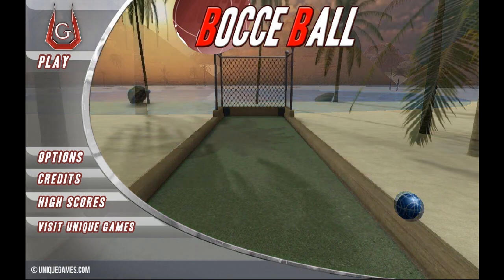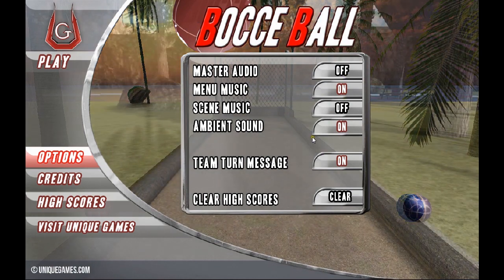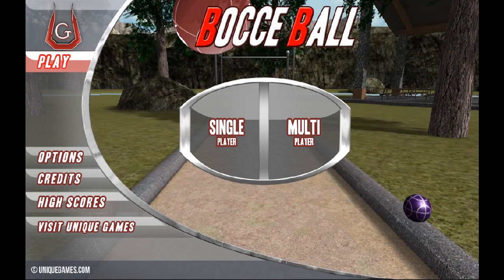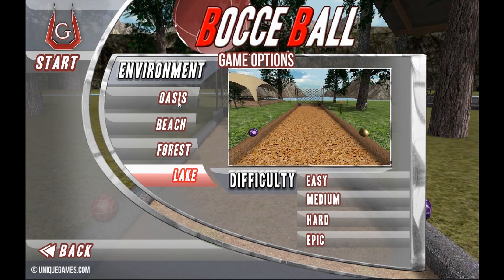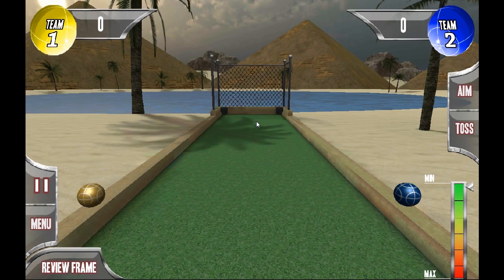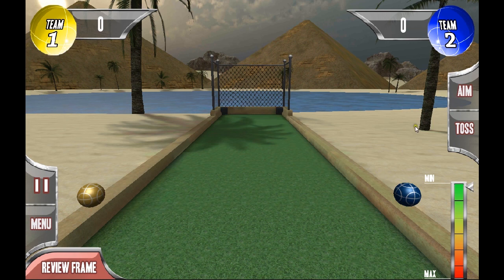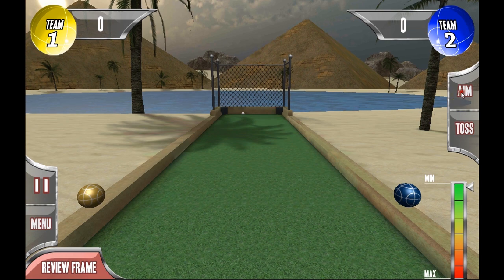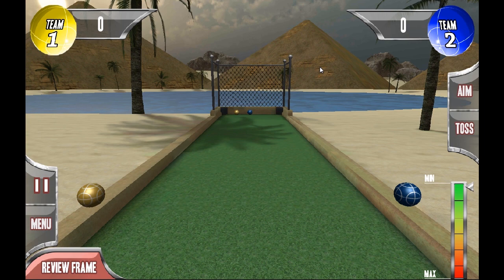Unique Games Bocce Ball Narrative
This is a narrative video to show you how to play our new Bocce Ball game for Android, IOS and soon the PC, Mac and Linux platforms. The video was created on a PC but everythings functions the same on all platforms. You can find more details @ or find the game available at the Apple App Store and on Google Play.